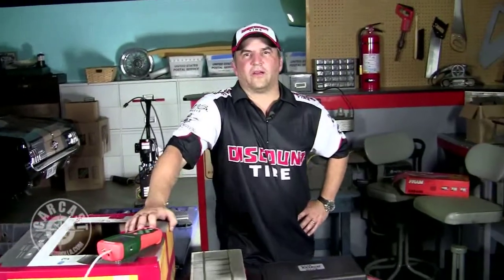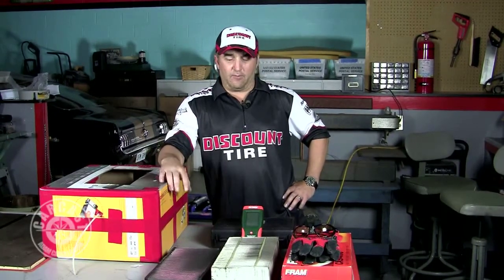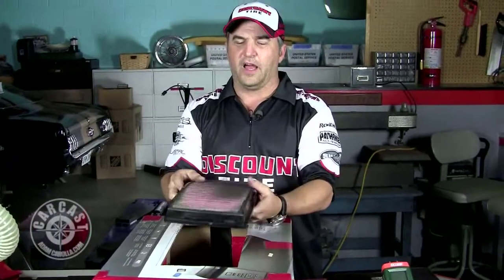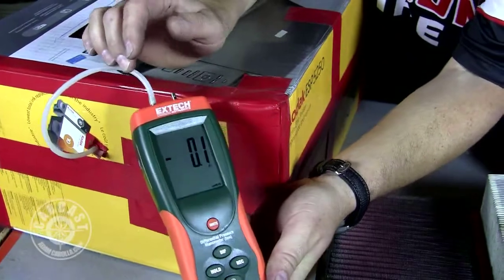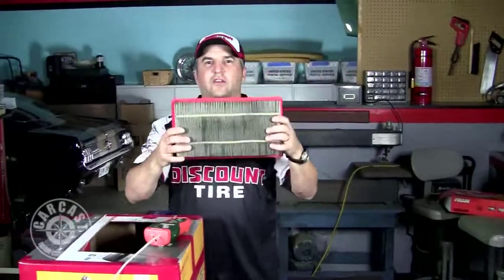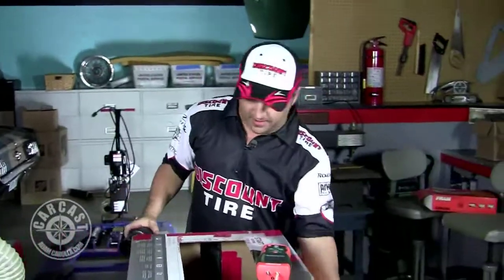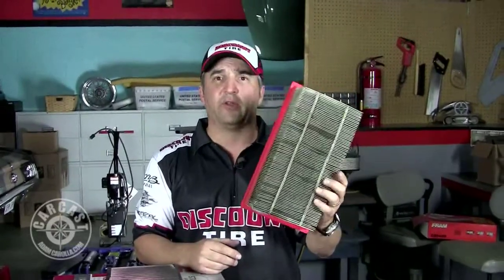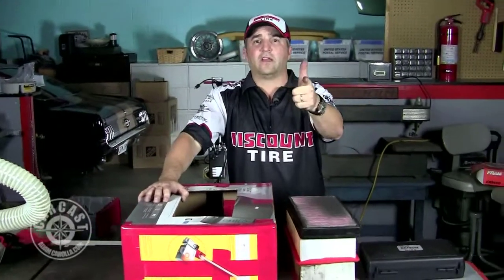CarCast's Sandy Ganz Testing Cleaning of an Air Filter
CarCast's "The Professor" Sandy Ganz tests to see whether or not an engine air filter can be cleaned. Using a home-made "test bench," he compares various types of air filters and cleaning methods.